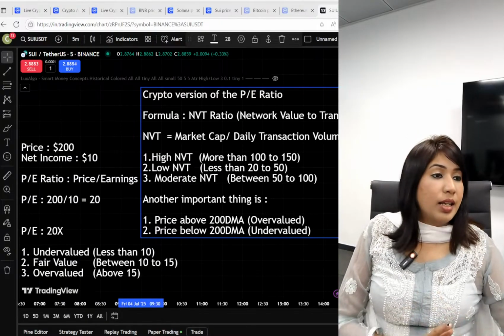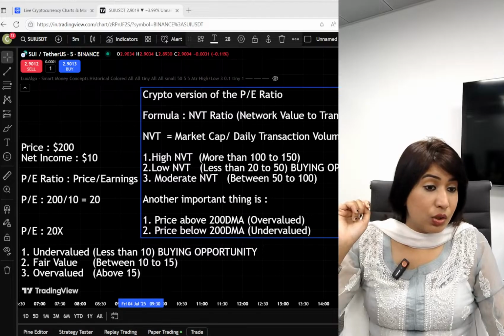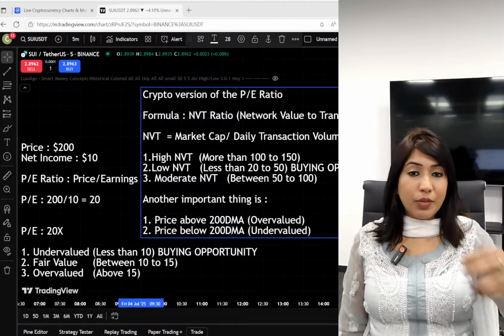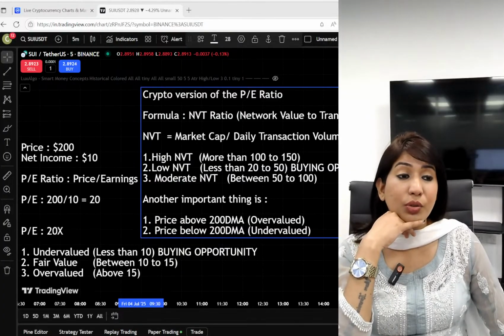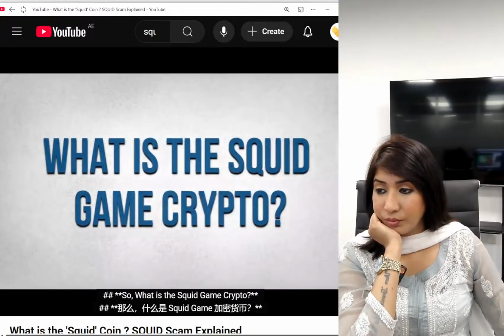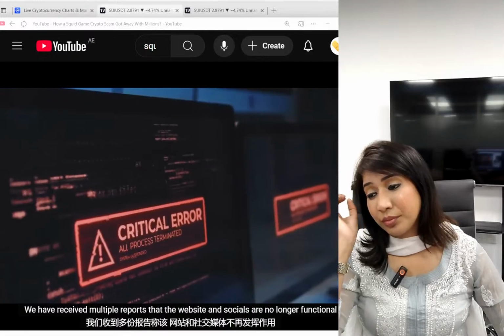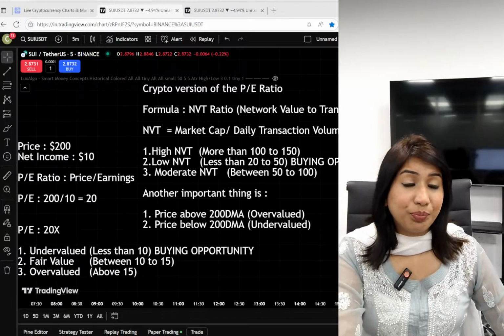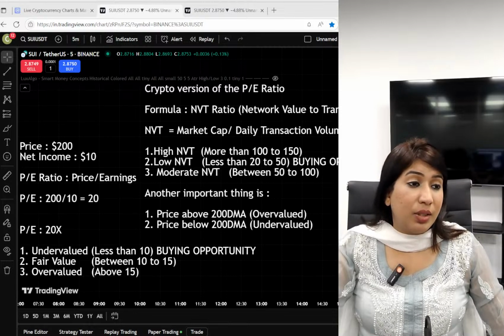Win While You Trade? Zbit's Surprise Rewards + Live Market Analysis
Join us LIVE as we dive into real-time paper trading and show you how to practice trading like a pro—without risking real money! 📈 Learn essential strategies, risk management, and how to execute trades with confidence. Whether you're a beginner or an experienced trader, this session will help you sharpen your skills in the crypto market. Don't miss this interactive live demo—watch, learn, and trade smarter! 💰🔥

📅 Set your reminders & join us LIVE! 🔔
Join us LIVE as we scan the crypto markets in real-time, hunting for the next explosive move! 📈 Watch as we break down charts, spot trends, and apply proven strategies to catch potential breakouts and reversals. Whether you're new to trading or a seasoned pro, this session is packed with insights and live analysis to help you stay ahead of the game.

📊 Don't miss your chance to learn, trade, and grow with us—LIVE in action!
🔔 Set your reminder now!

CheezeeBit is a Beginner-Friendly Crypto Exchange. We provide user-friendly interface with 24x7 customer support for you. With CheezeeBit, On the Journey to Wealth!